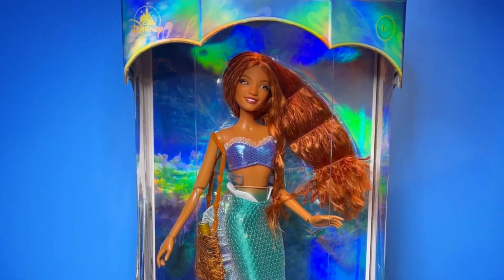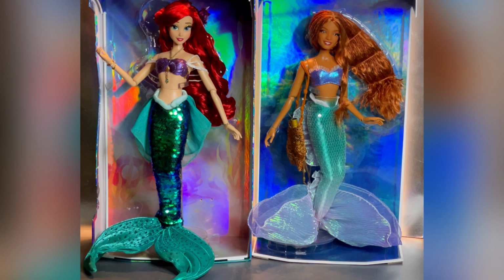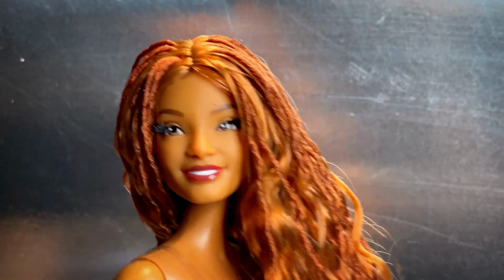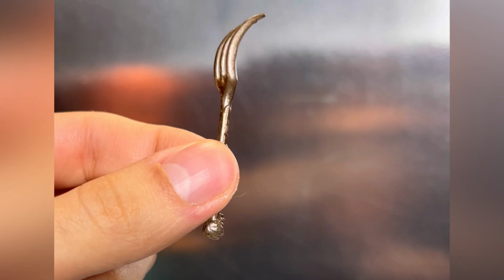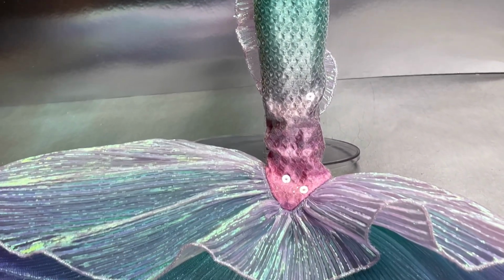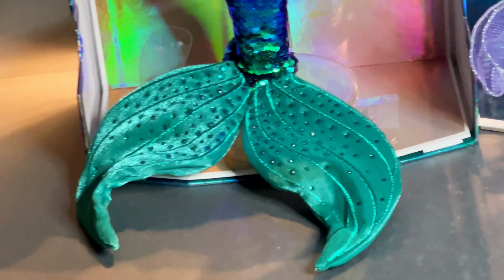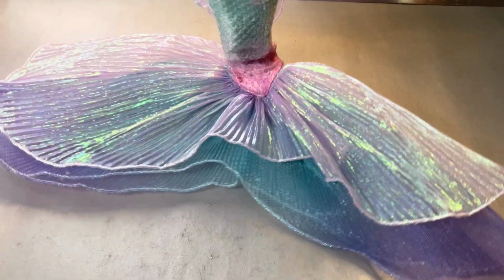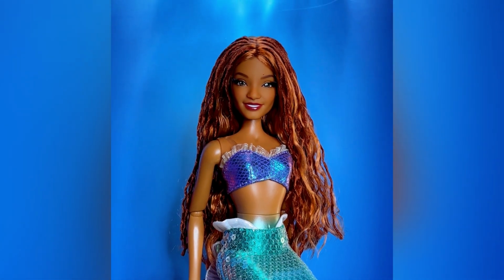ARIEL ShopDisney Limited Edition Doll Review - Live Action THE LITTLE MERMAID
I got the ShopDisney limited edition doll of Ariel from the live action The Little Mermaid movie. Do I LOVE it? We'll go into why I do and don't. And prepare for my to really drag the part I don't.
Follow me on all my platforms on on TikTok, Instagram, FB @AaronMalibu